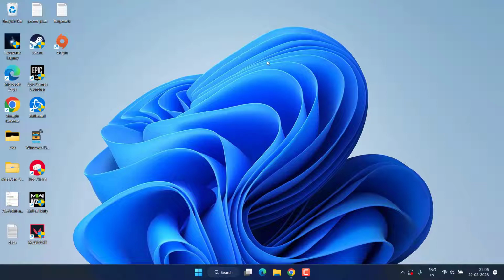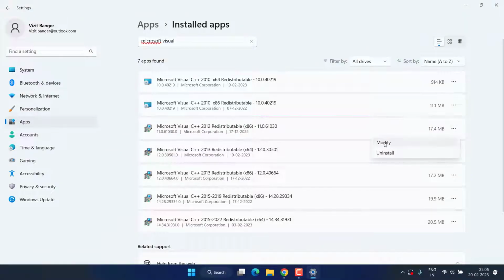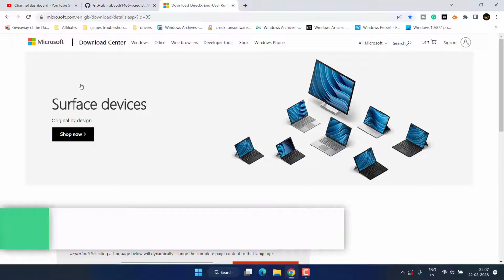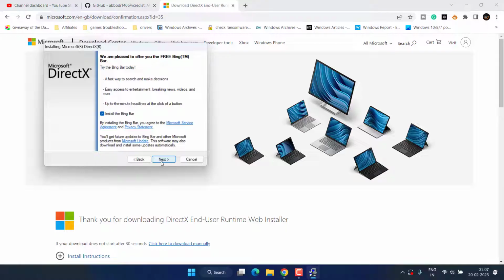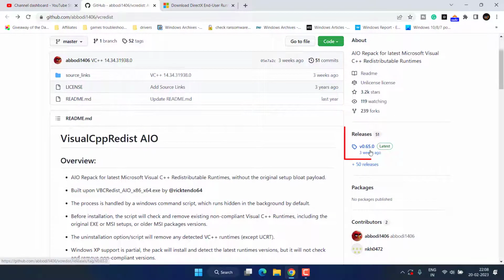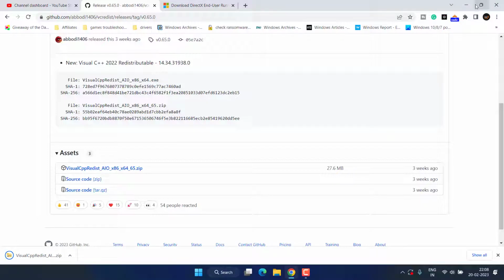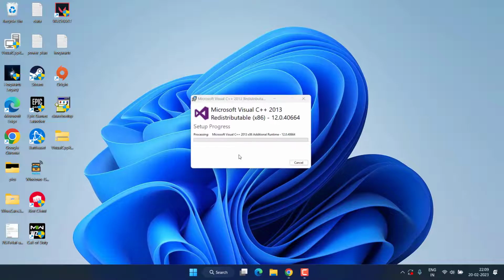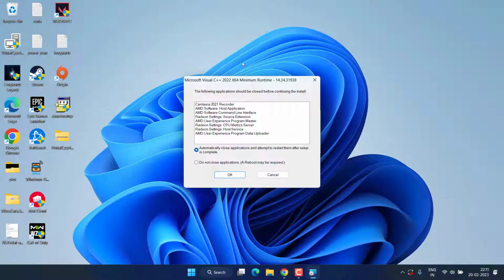Hogwarts Legacy Microsoft Visual C++ runtime error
This video is about fixing the hogwarts legacy microsoft visual C++ runtime library error while launching the game. Once you got the error your game crashes and cannot run. so watch this complete tutorial to fix out runtime error in hogwarts legacy.

00:00 Introduction
00:13 Method 1 by running the game in admin mode
00:35 Method 2 by repairing the files
01:22 Method 3 by installing directx
02:03 Method 4 by installing the missing files